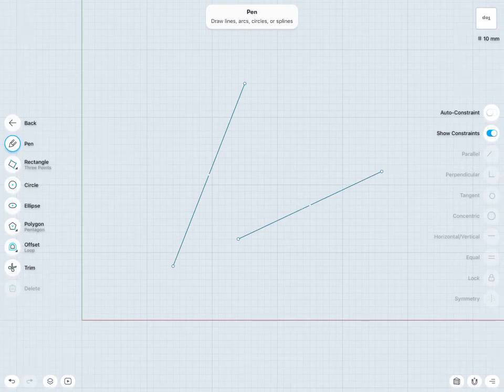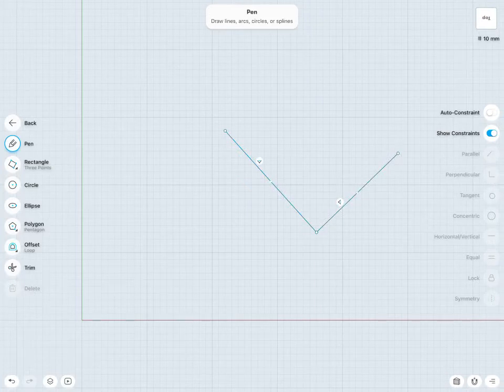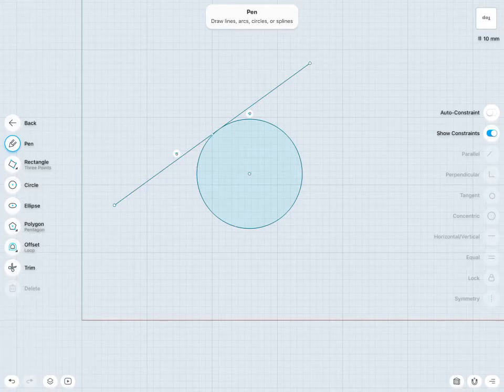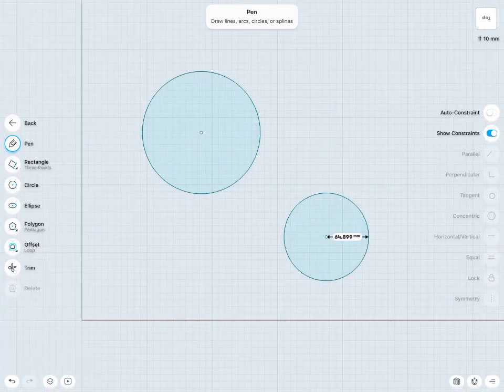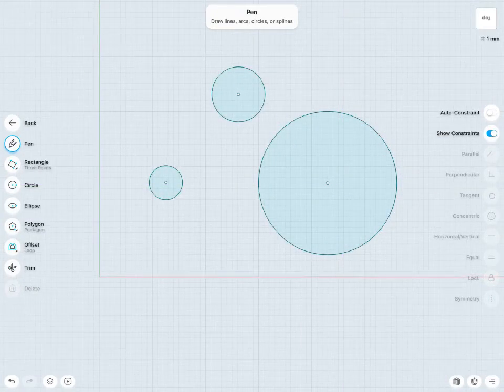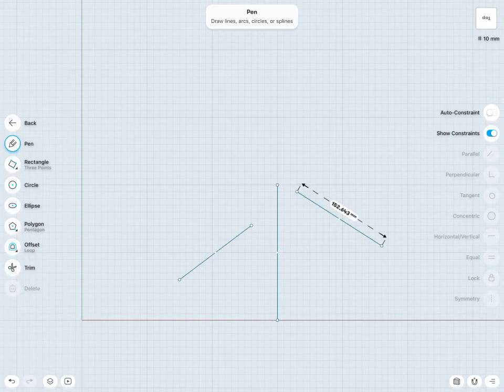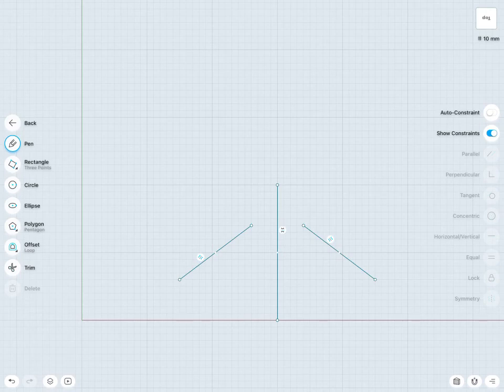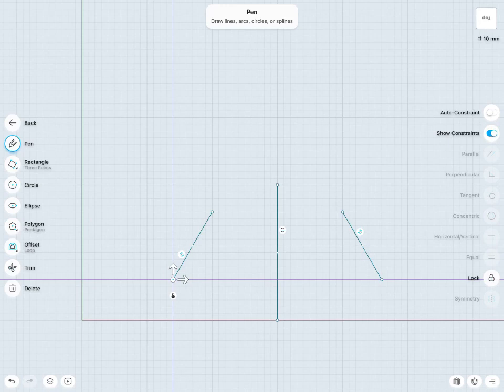Constraints Part 2 | Shapr3D for Beginners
UPDATE: Some interface changes have been made since this video recording. Check out the Manual post on Constraints for the latest interactions and improvements We’ll be updating the Intro to Shapr3D in 2020.

Add constraints to make lines parallel or perpendicular. Make two sketches tangential to each other, or concentric with each other. Make sketches equal to each other in size, and symmetrical.

Topics covered: Constraints, Sketching